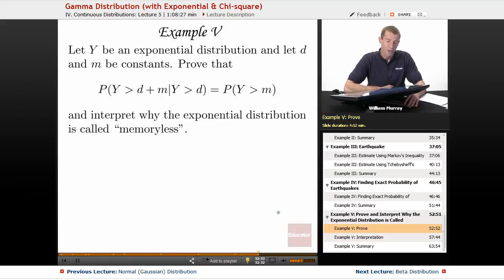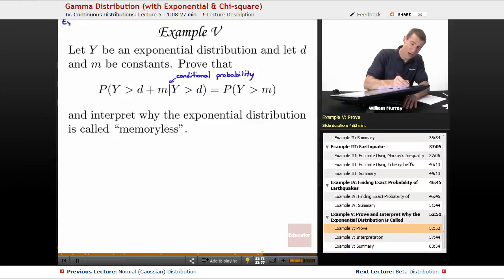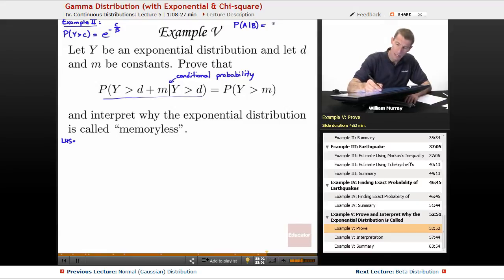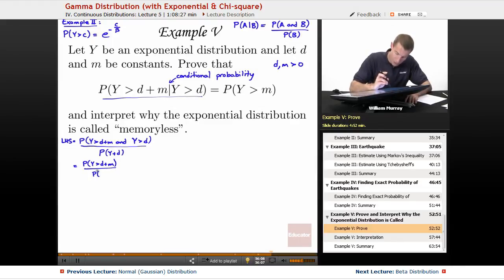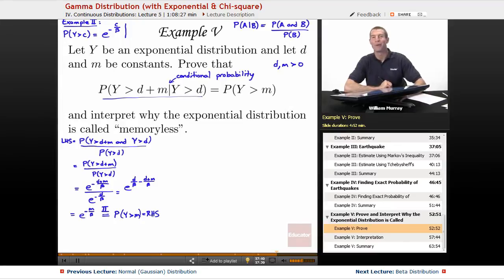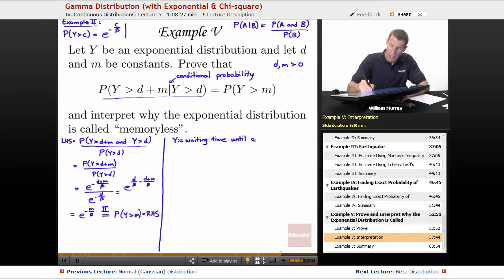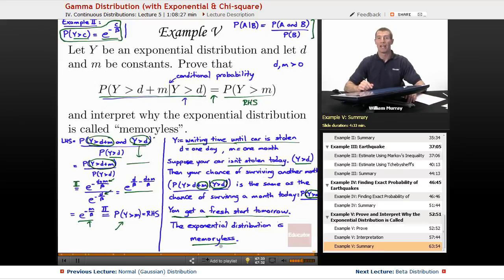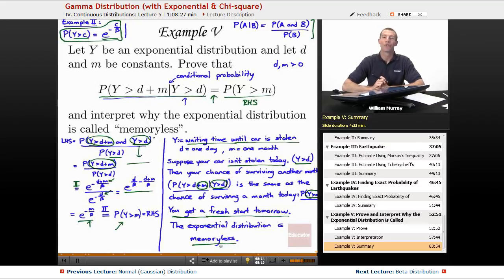"Gamma Distribution" (with Exponential & Chi-Square) | Probability with Educator.com